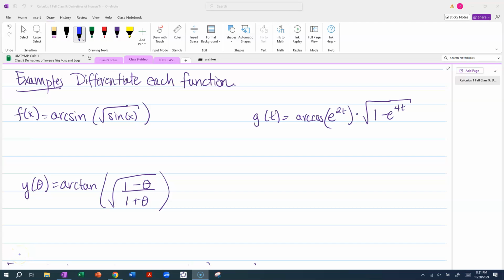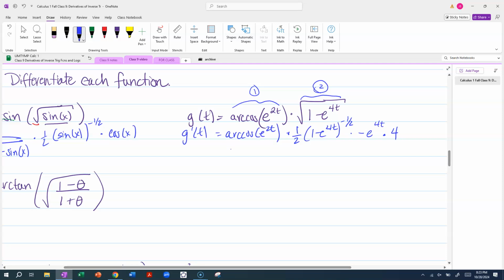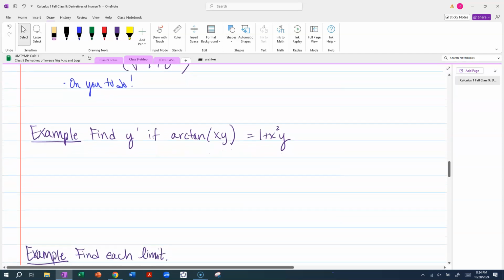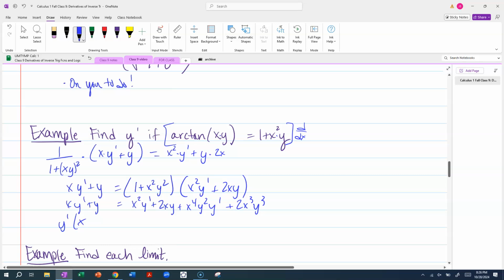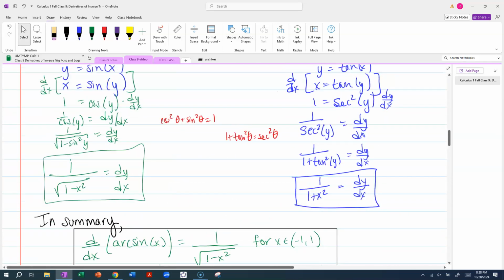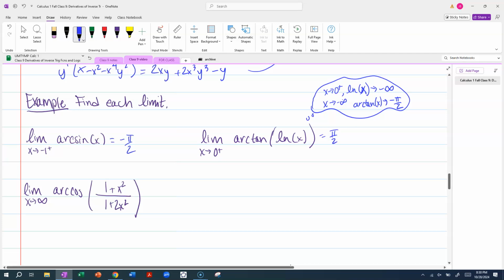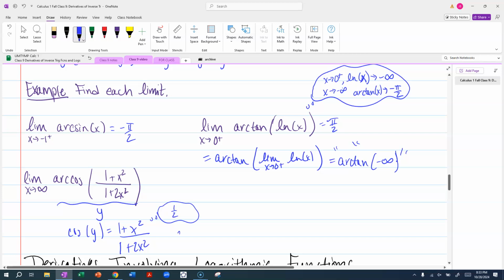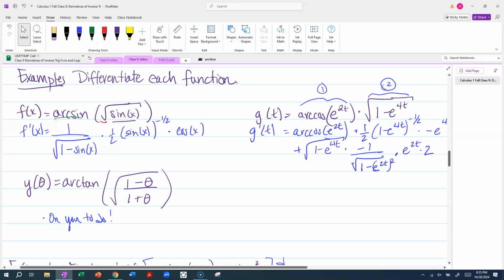Examples of Derivatives of Inverse Trig Functions